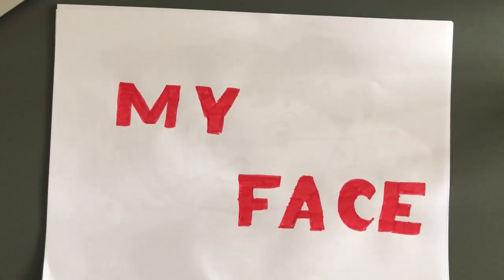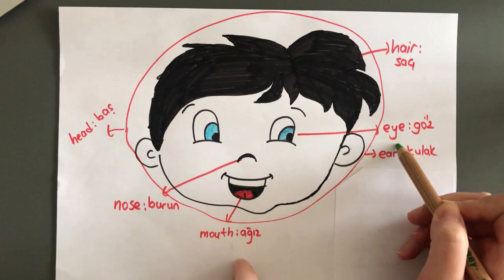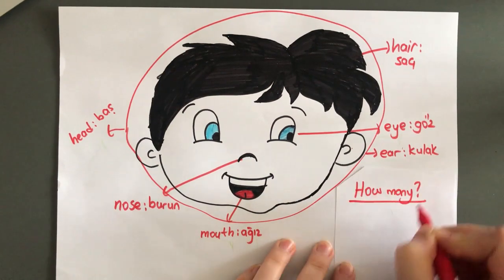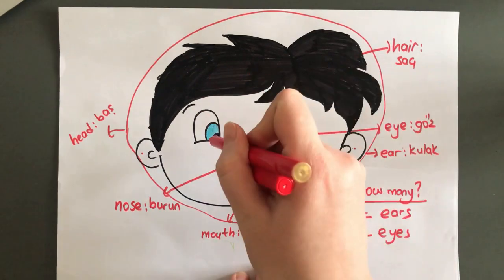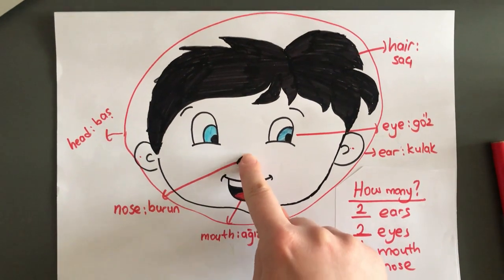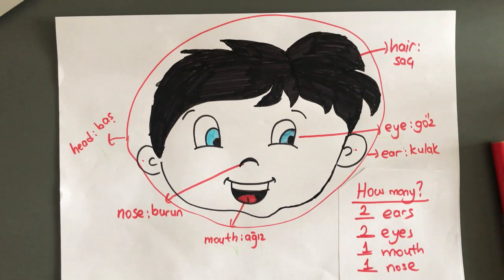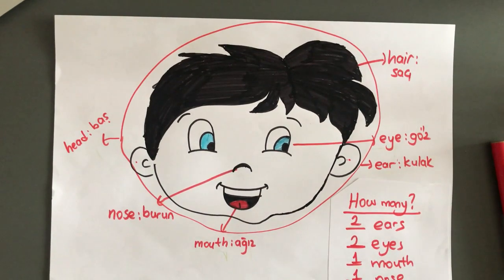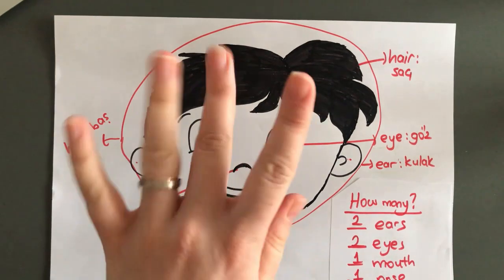1. SINIF - İNGİLİZCE - MY FACE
1. SINIF - İNGİLİZCE - MY FACE